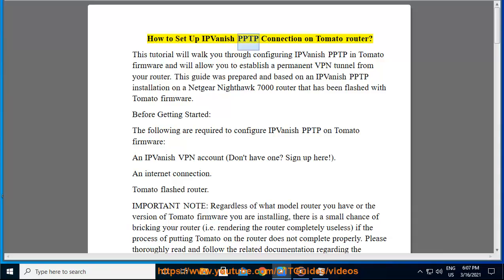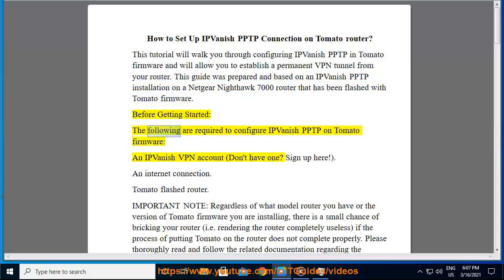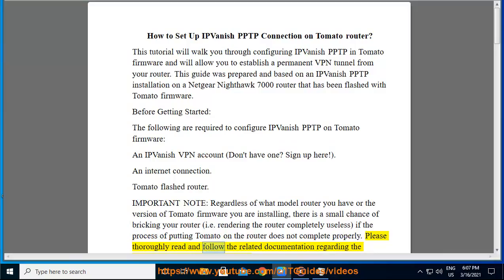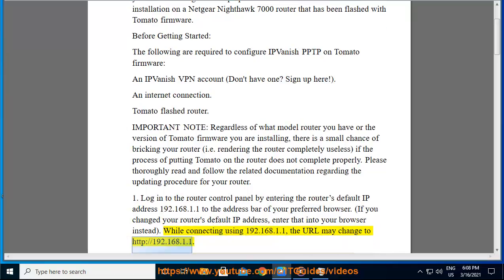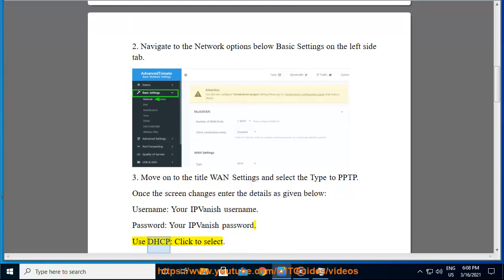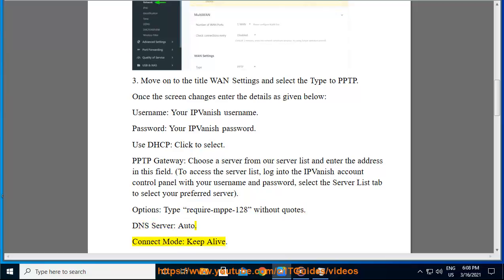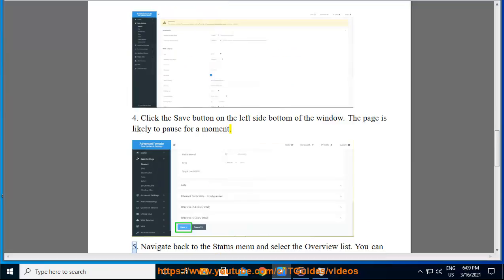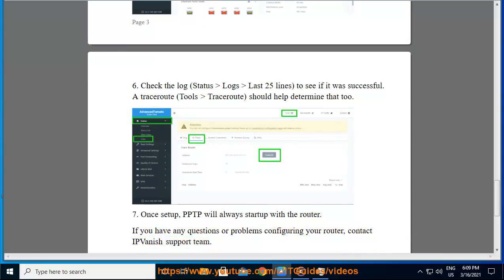Set Up IPVanish PPTP Connection on Tomato router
Here's how to Set Up IPVanish PPTP Connection on Tomato router. Hit & get yourself started w/ IPVanish.